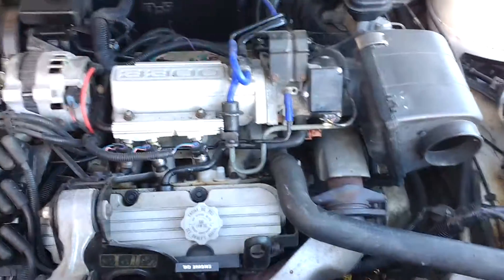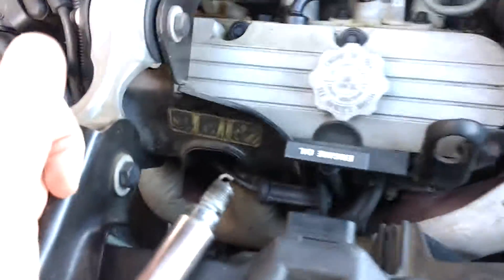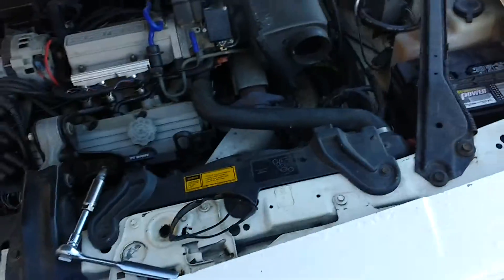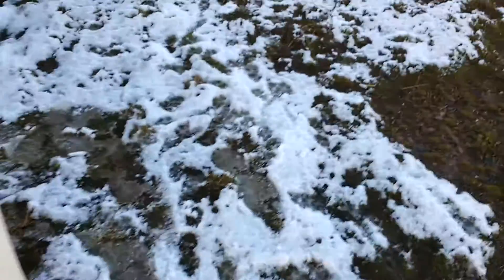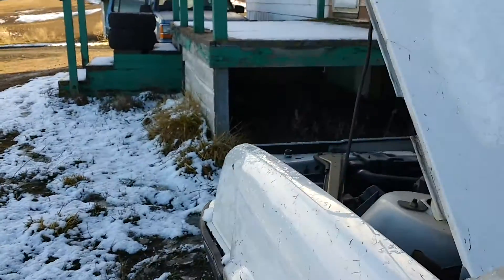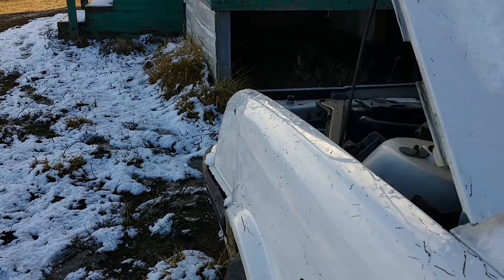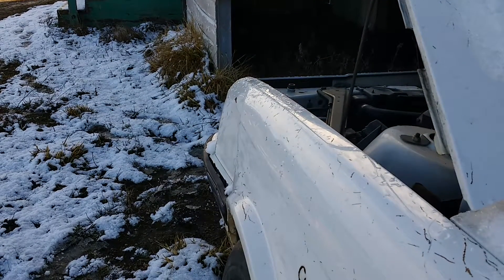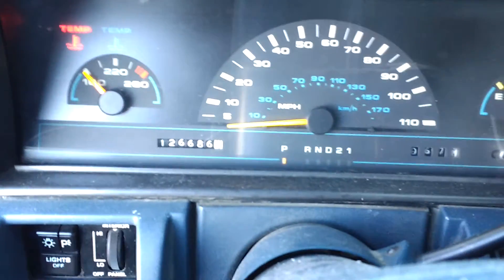Backyard relative compression test - bad compression